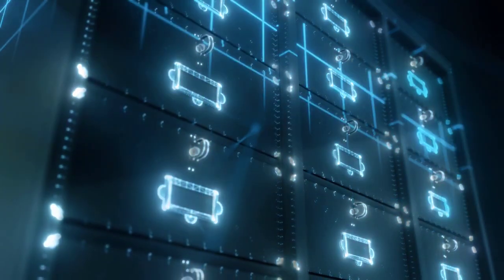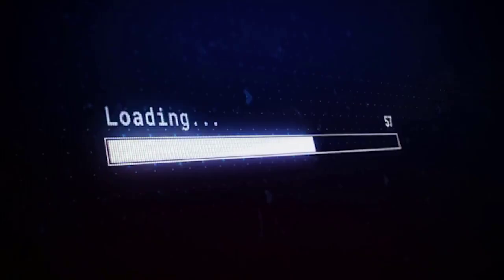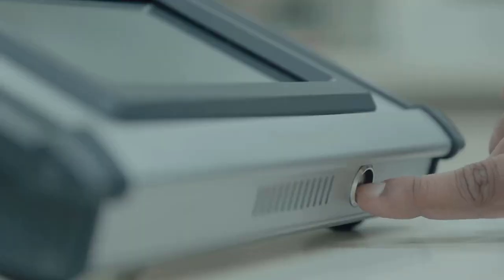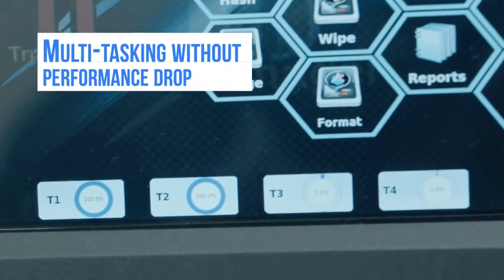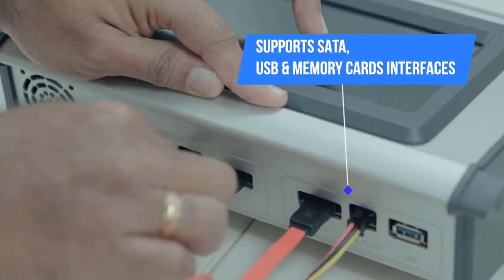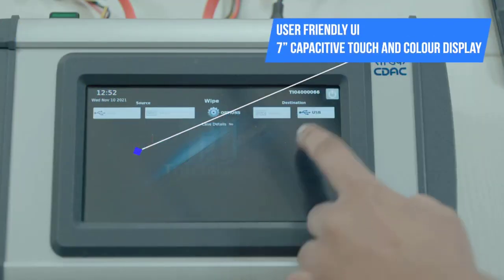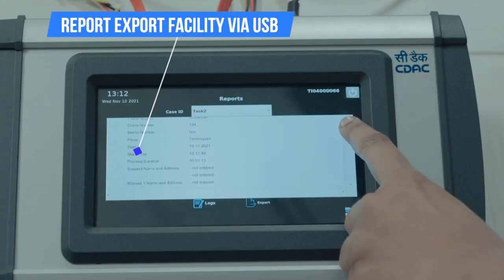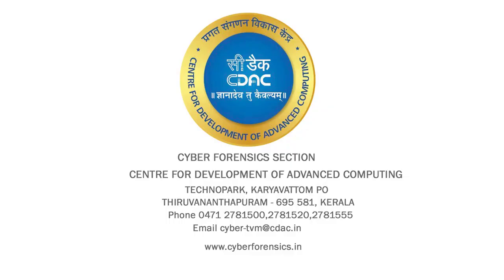TrueImager: The Fast and Flexible Disk Imaging Solution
Introducing TrueImager 4.0, the fastest and most efficient disk imaging tool with user-friendly features. Simplify your forensic tasks with its portable design and advanced capabilities